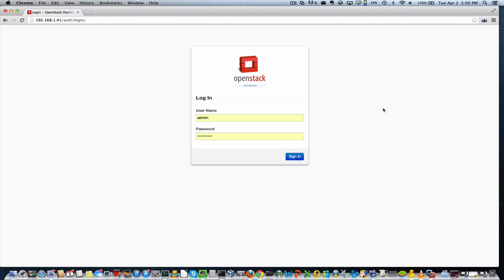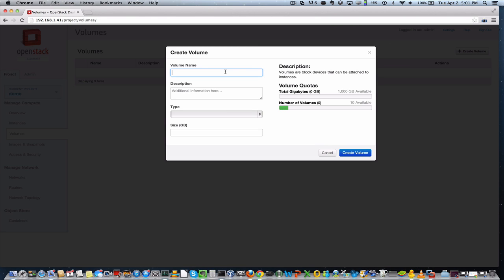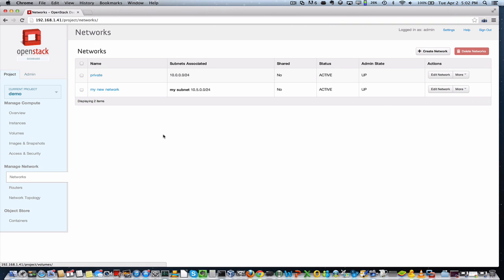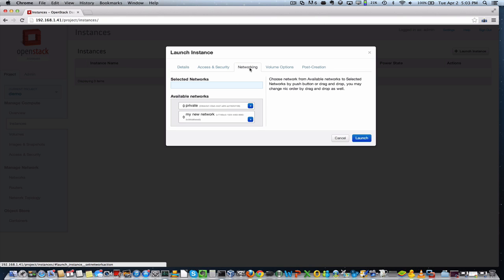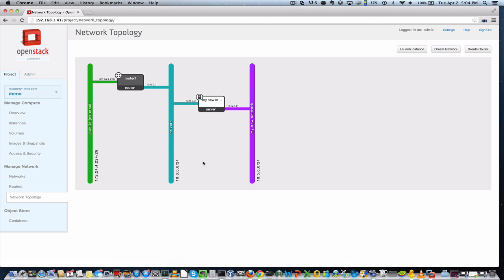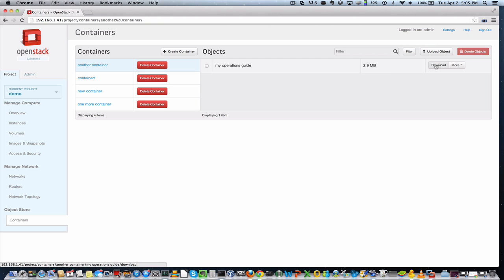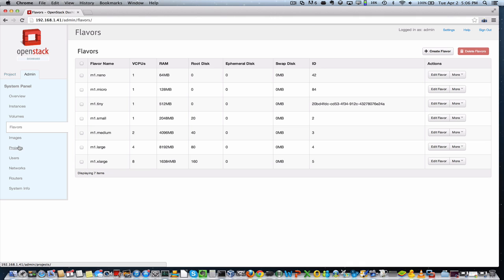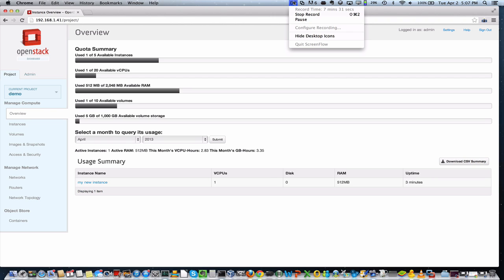OpenStack Grizzly Dashboard Demo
OpenStack Grizzly Dashboard Demo by Mark Collier, COO of the OpenInfra Foundation.

OpenStack Grizzly, the seventh release of the open source software for building public, private, and hybrid clouds, has more than 230 new features to support production operations at scale and greater integration with enterprise technologies. The OpenStack community continues to attract the best developers and experts in their disciplines with more than 517 contributors making 7,620 updates in the Grizzly release.